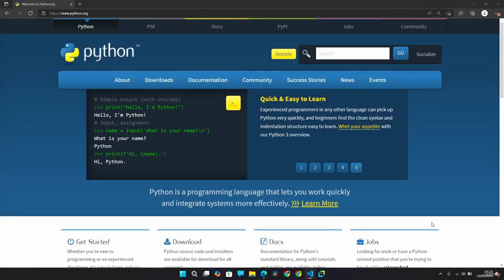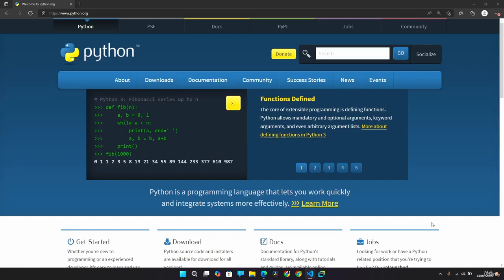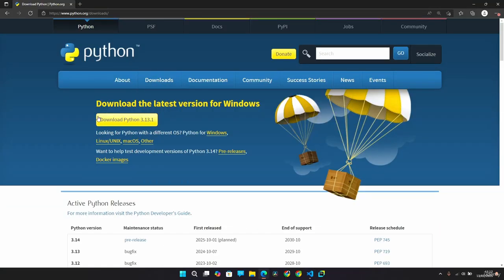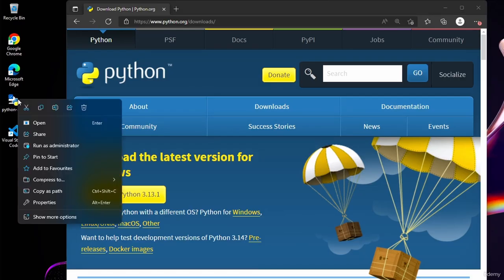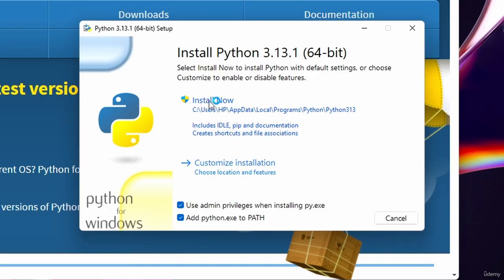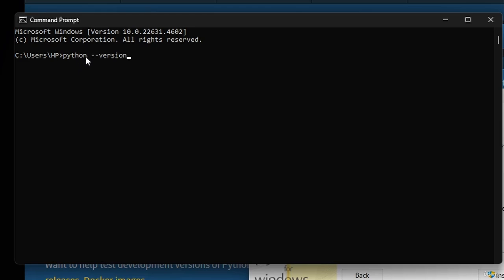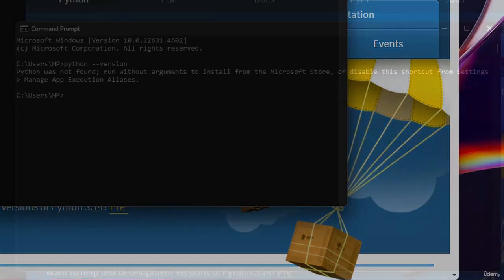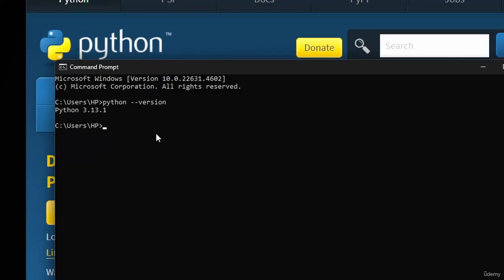Installing Python | Master Python in 2025: A Hands-On Bootcamp for Beginners